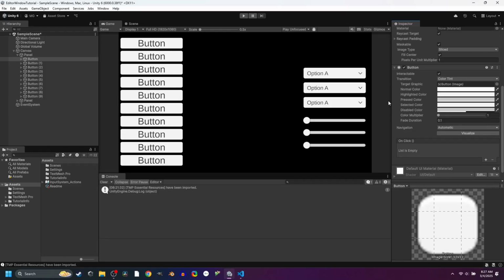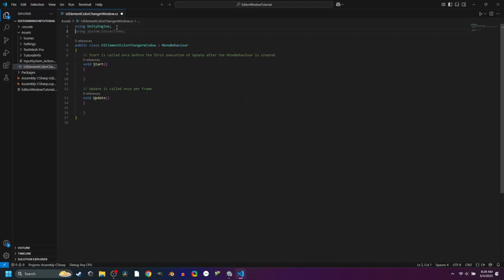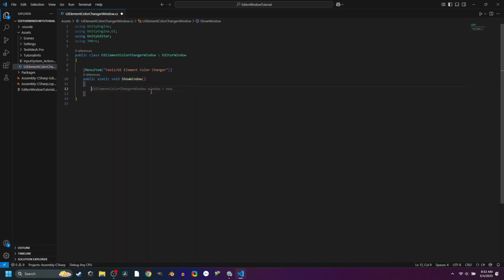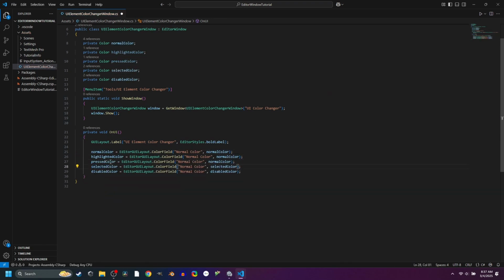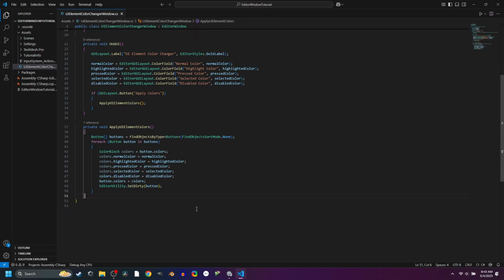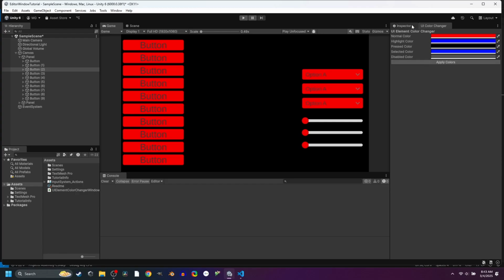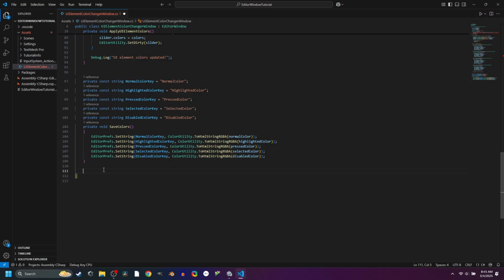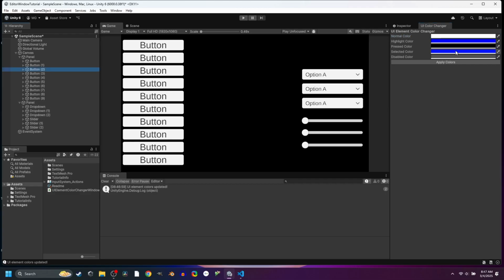Custom Editor Window in Unity- Changing UI Element Colors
A quick tutorial on making custom editor windows within Unity. This particular example goes over how to change all UI element colors, which saved me time.

In this video I go over making an editor window and saving and loading its data with editorprefs.

Hope this helps someone. Cheers folks!